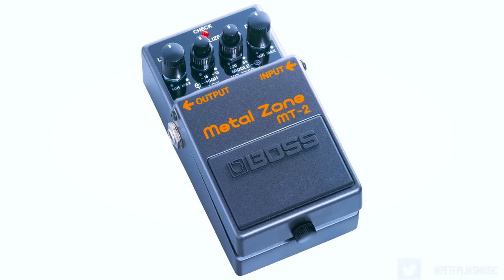My First Guitar, Amp & Pedal - Do They Still Suck? | Pete Cottrell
Does my first ever guitar, amp and pedal still suck or are they better than I remember?

This video was made possible with the support of: Pelle Renlund.

Get The Gear:
➤The Guitar
➤The Amp: Watson XL15R
➤The Pedal: Danelectro Dan-O-Wah
➤Shure SM57
➤Focusrite Scarlett 2i4

➤Merch/Website (Coming Soon!)